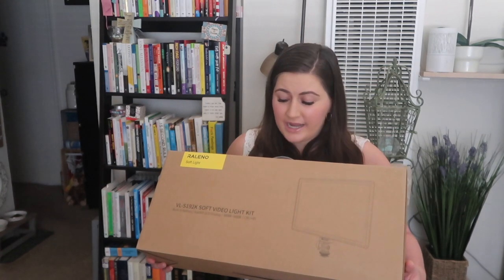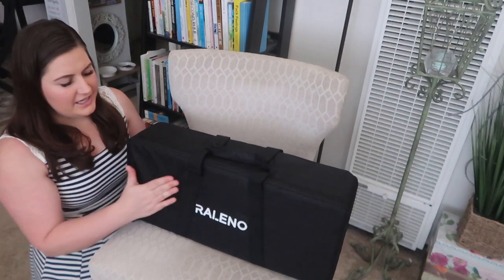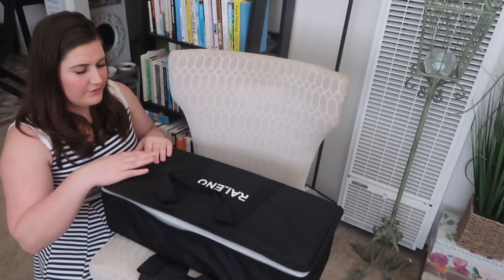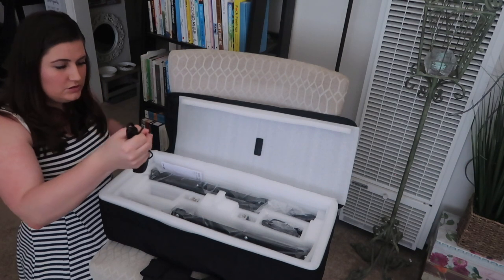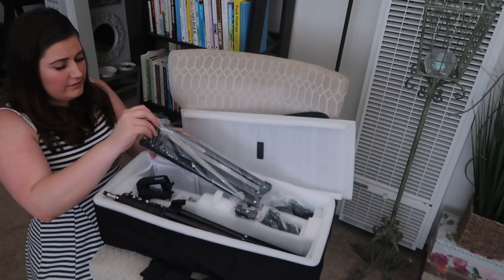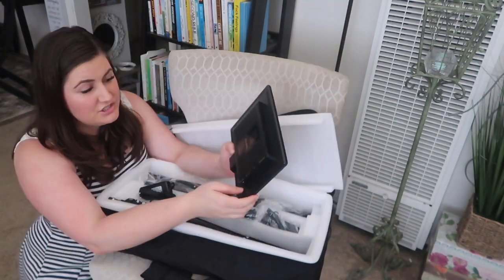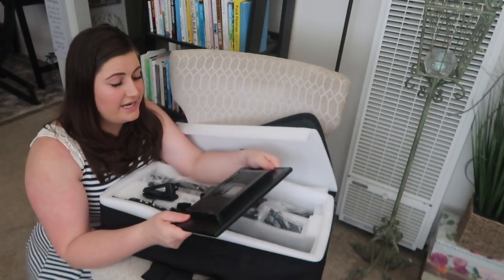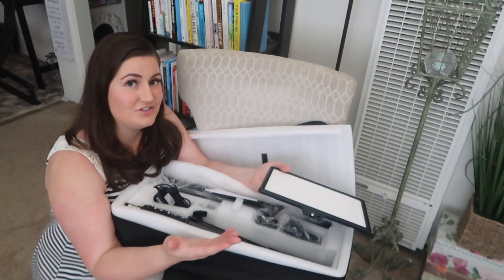RALENO 2 LIGHT KIT REVIEW 2025/LED LIGHTS for filming & photos/ LIGHT BOX REVIEW/BEST lights $150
WATCH IN HD ) This light holds a 3-4 hour charge. Everything you will need in one small compact bag.
$150 with 2 quality lights, 2 metal tripods, an adapter to swivel/tilt your lights, rechargeable and long-lasting charge, padded quality small bag.

LINK TO THE LIGHT KIT

This package is awesome because it's so compact but still high quality.